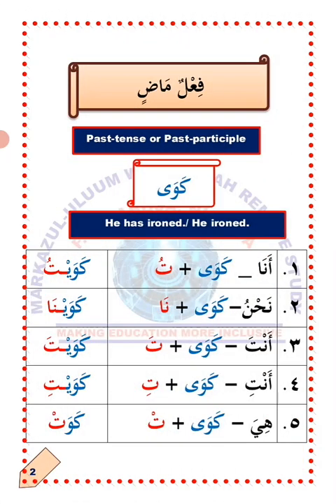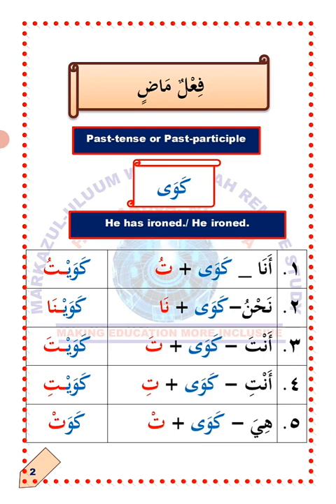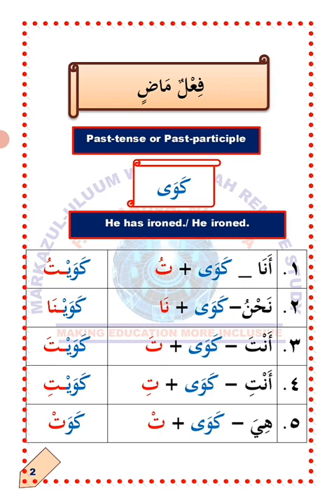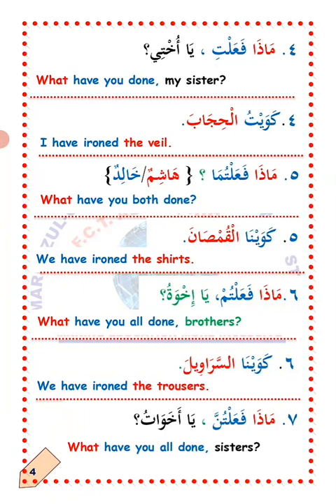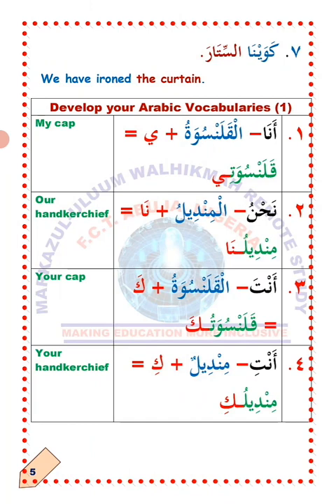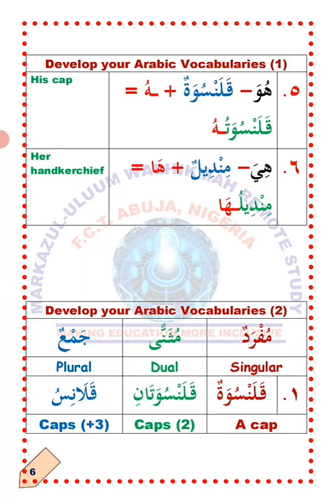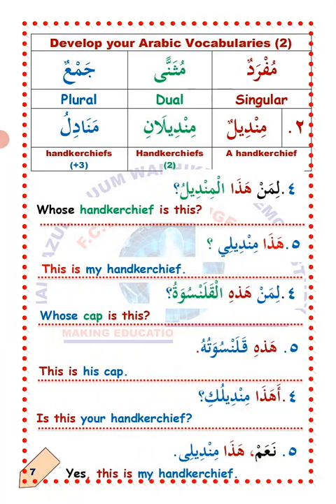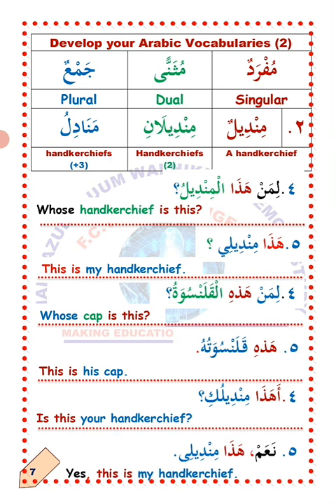Arabic Daily Vocabularies Part :20 /Level: 2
It teaches quality modern standard Arabic